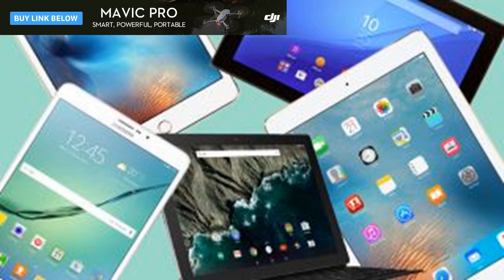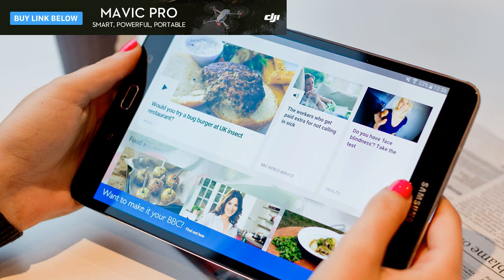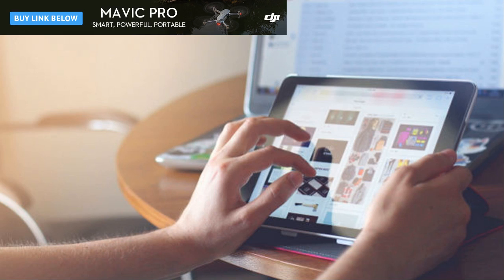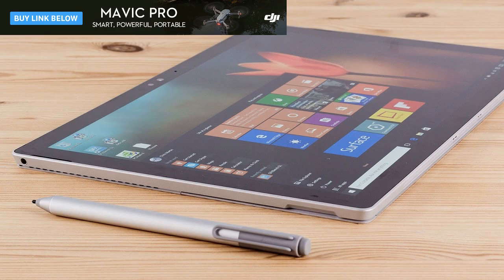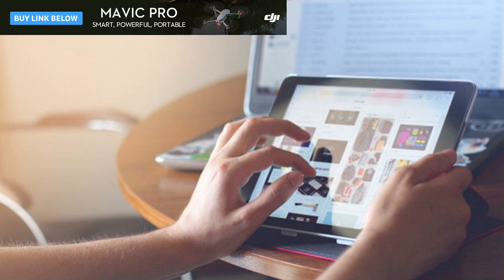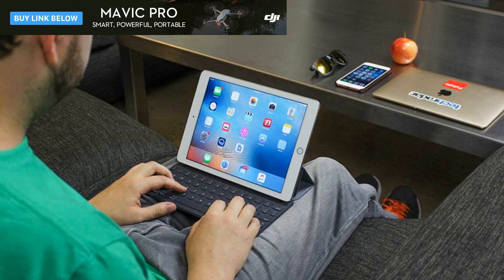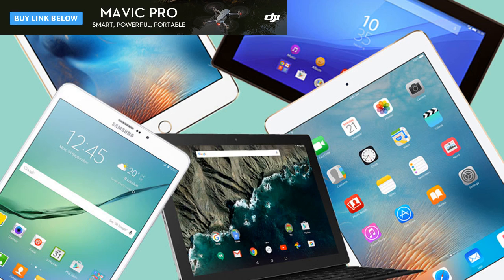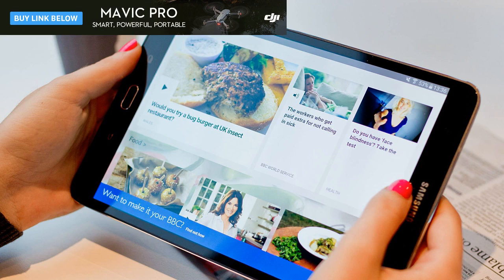The best tablets you can buy in 2017 by BuzzFresh News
The best tablets you can buy in 2017